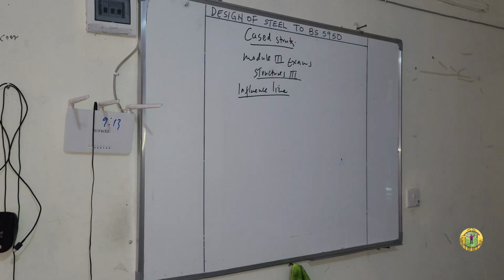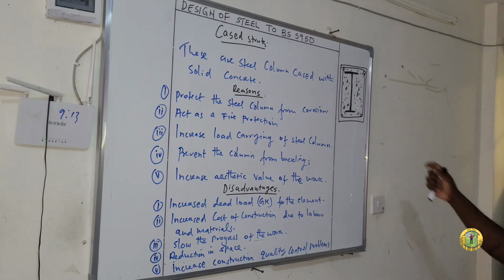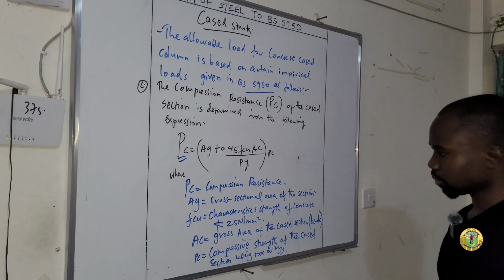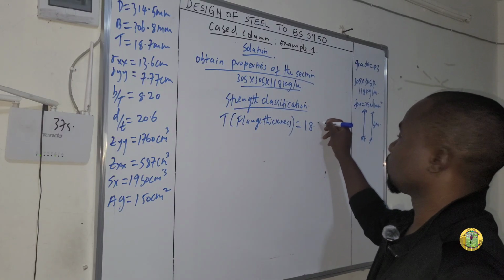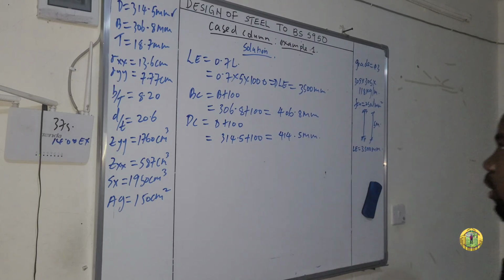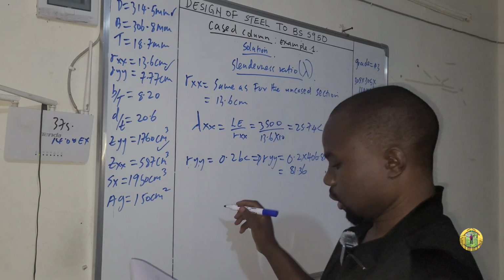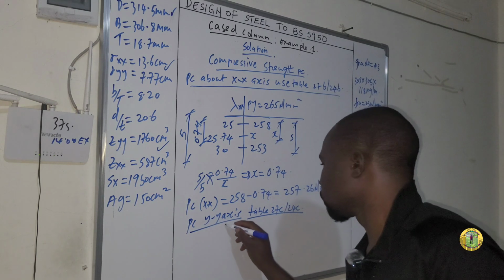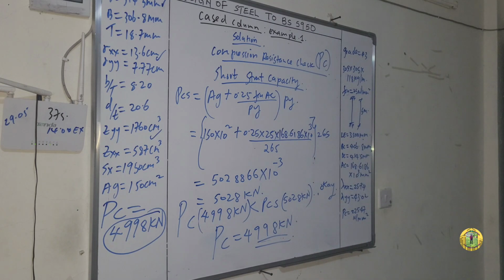CASED COLUMN DESIGN TO BS5950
Introduction and Solved Example